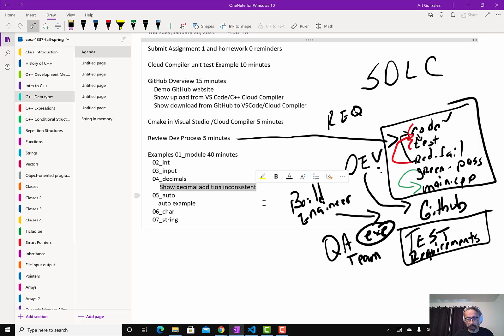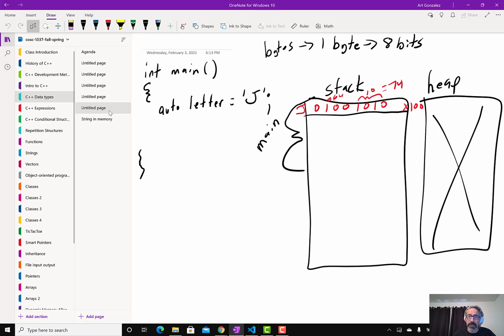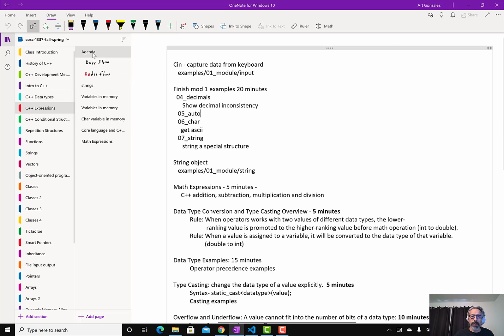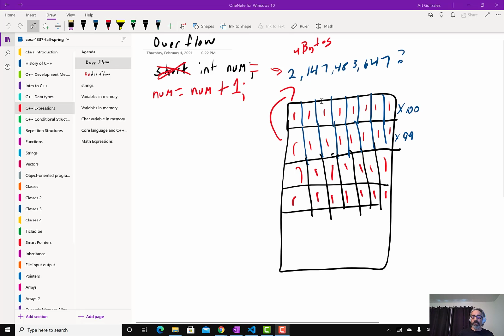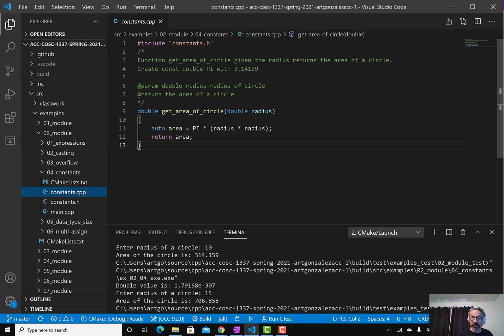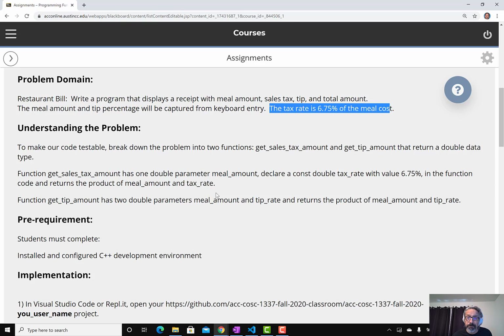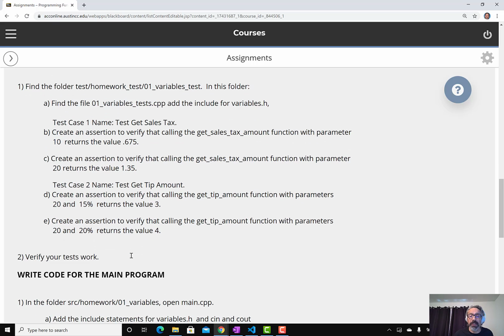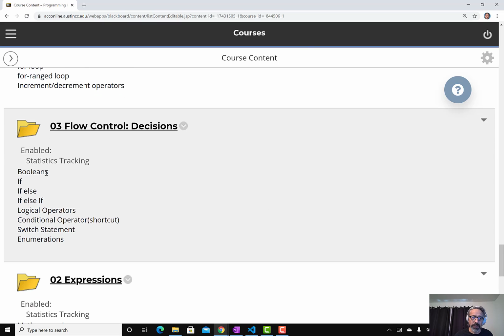COSC 1337 TTH Week 3 Review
C++ data types: int, double, char, and string.  Operator precedence, data type conversions, constants, overflows and underflows, with Catch2 Test cases